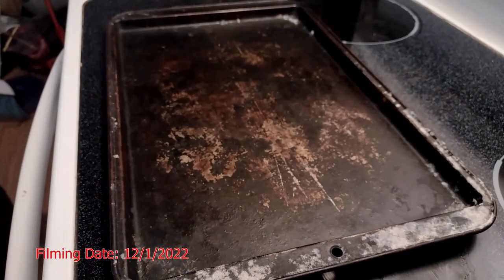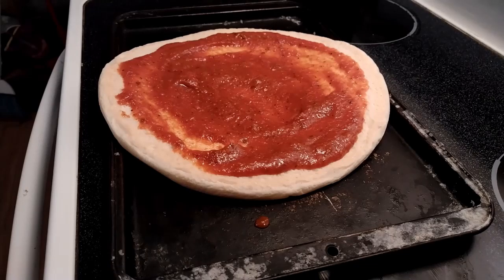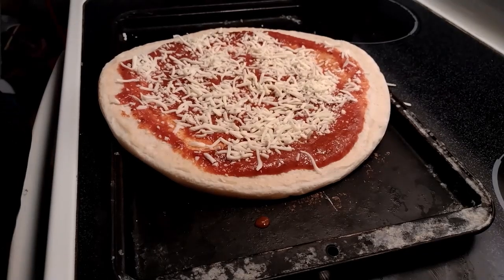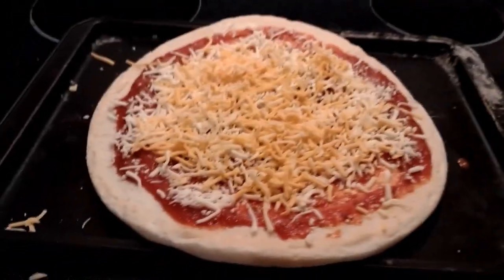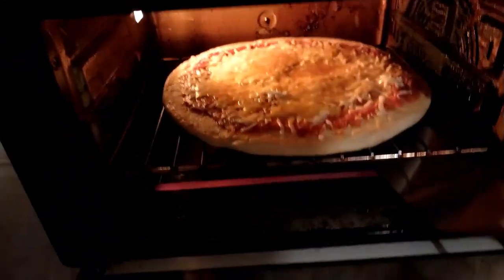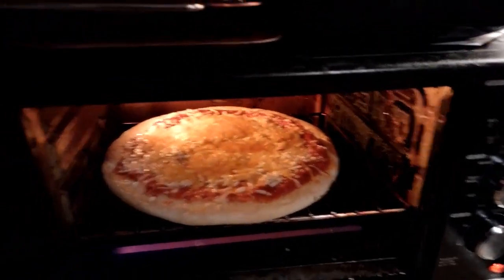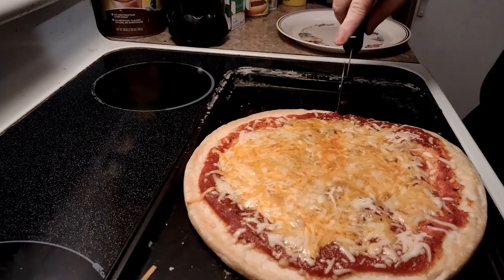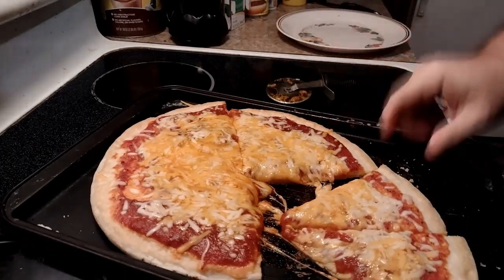"Chef" Jay's Homestyle Pizza - 12.1.2022 (SGW Food Crew)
Welcome back to the kitchen! Today's show we are making some air fried homemade pizza. Now hitting up our local grocery store, that is Gerrity's in West Pittston. This is still the official grocery store for SGW's Home Cooking. Now being honest one of the things I have a hard time making is pizza dough, now Gerrity's has premade shells for you to make your own creation. Now how did it turn out? You will just have to watch. Until next time be blessed and stay safe everyone!
We got swag! Now you can too by visiting the SGW Shop Zone!
We got some great SGW Merchandise for you all to check out and buy!